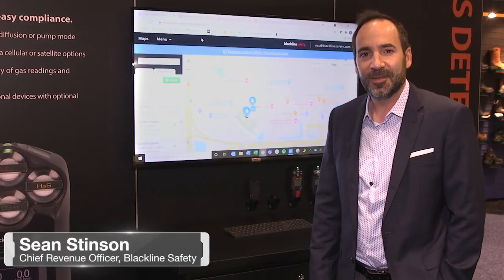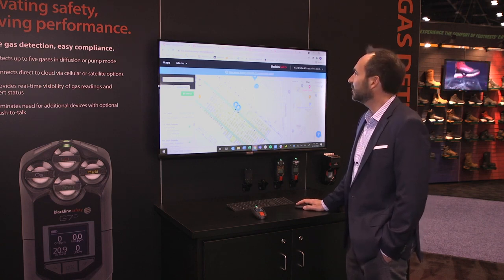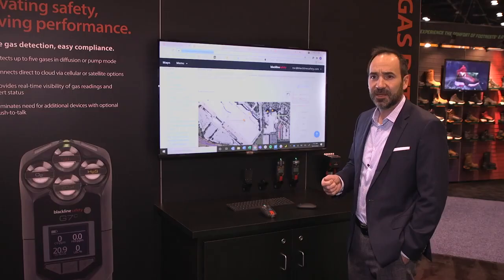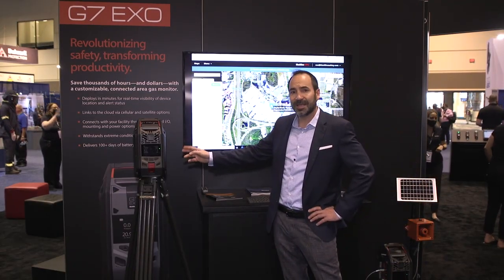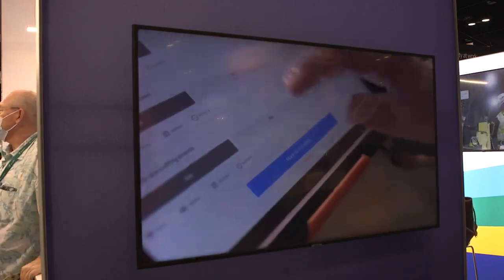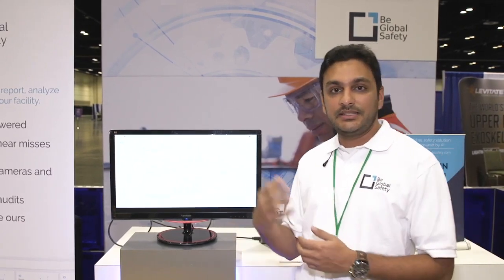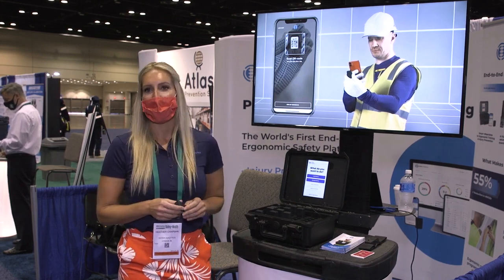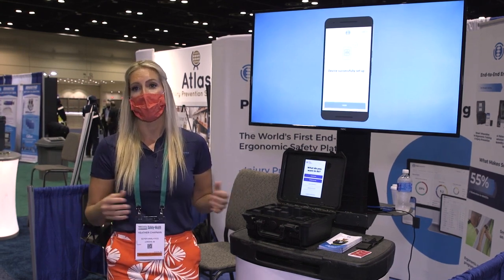National Safety Congress 2021 - G7 Gas Detection Systems | NH3, H2S, Cl2, SO2, LEL | Gas Detector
2XJ4+QH Calgary, Alberta
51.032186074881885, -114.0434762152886